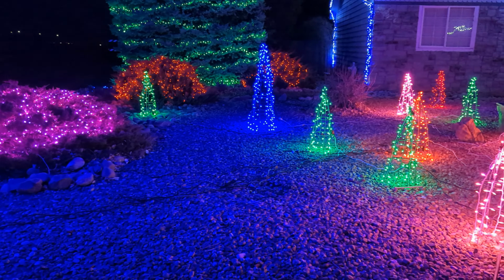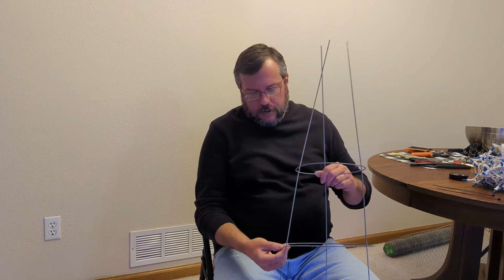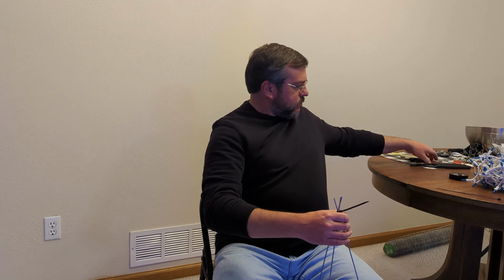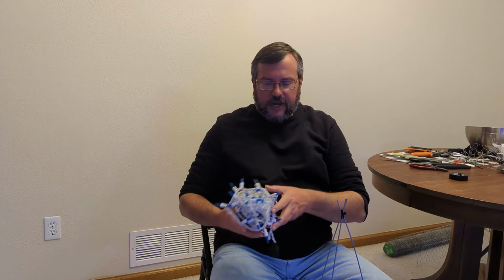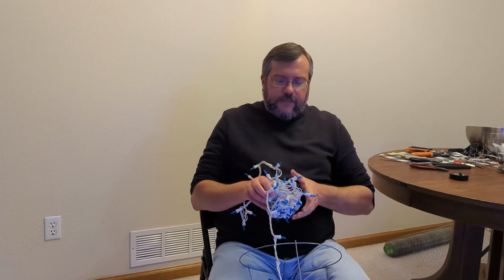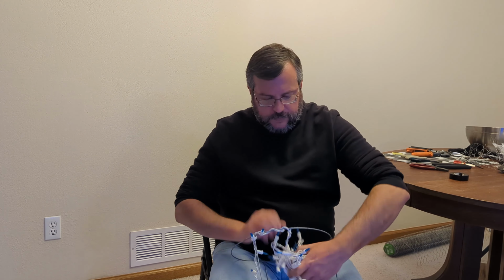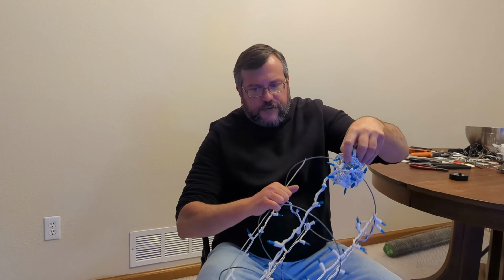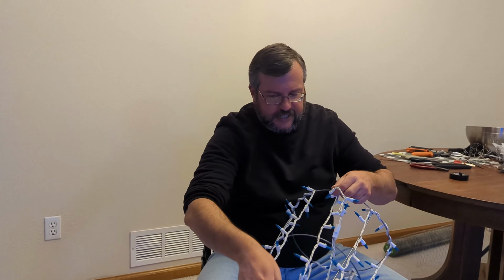DIY Christmas: How To Make Tomato Cage Trees Step-By-Step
Tomato cage trees are super-easy to make, cost less than $10, and require no tools. I'll show you how to make them, step-by-step. If you can tie your shoelaces, you can do this! For this project, you will need:

1 string of 100-ct mini lights:

1 33" tomato cage:

2 zip ties: